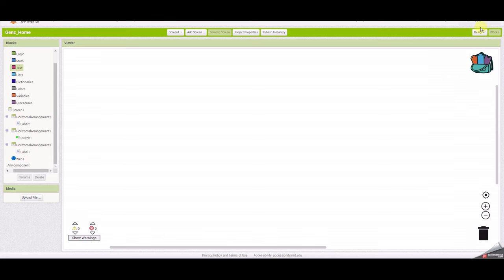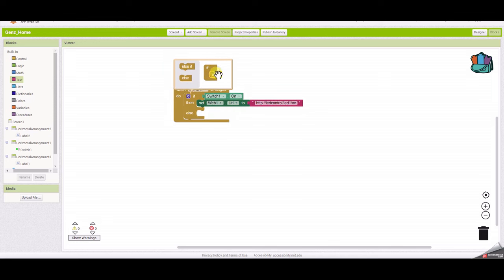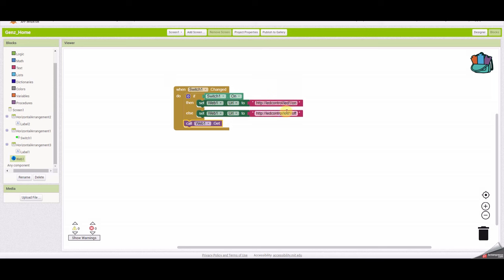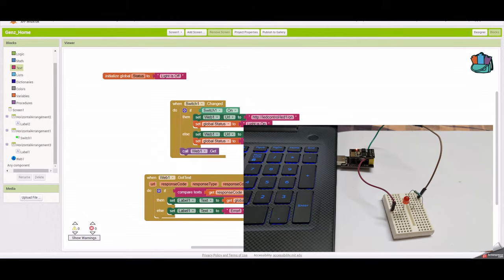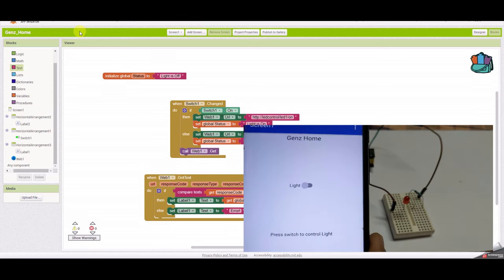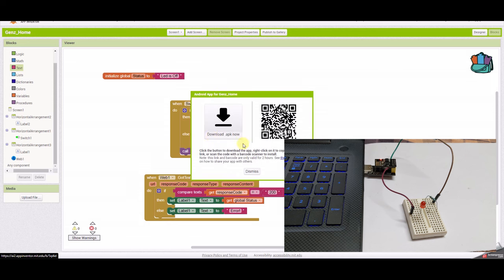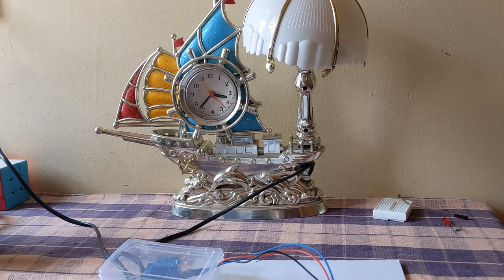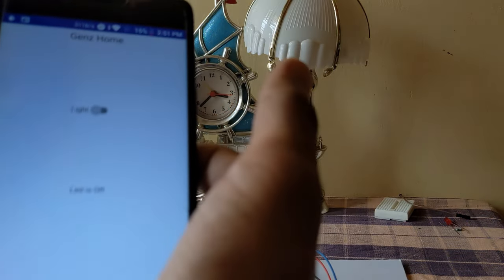DIY Night Lamp control using Android App - Part 2 | Simple IOT Project | ESP8266 | MIT App Inventor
In this video we will see how to control you home appliances using IOT and Android App. we will  be making following:
1) Android Application using MIT App Inventor
2) Control Night lamp using the Android App